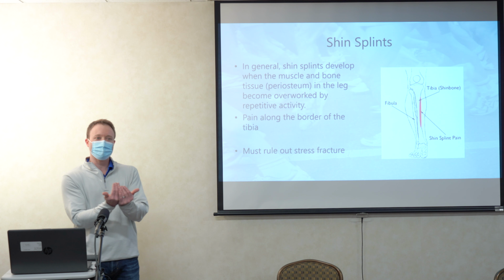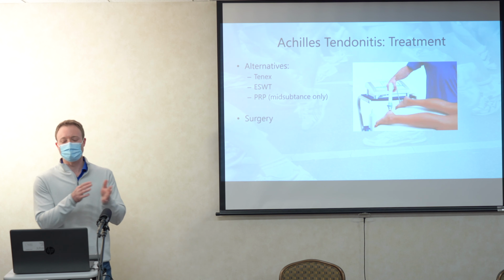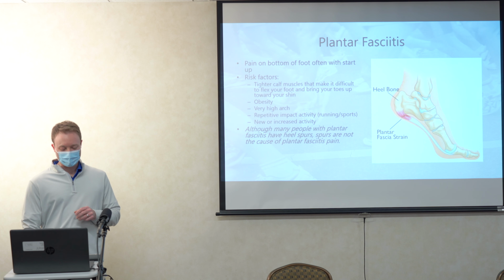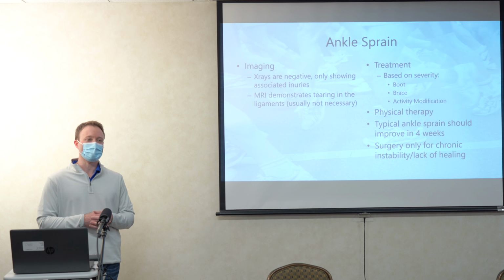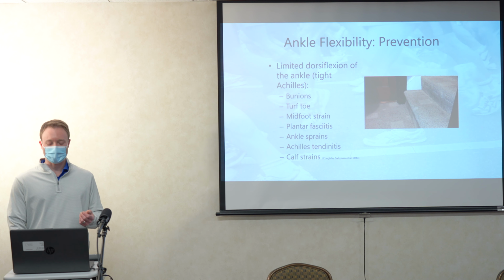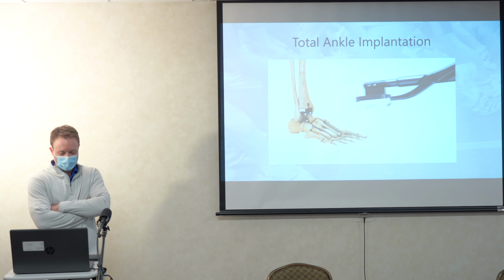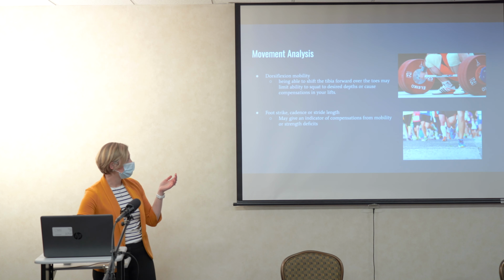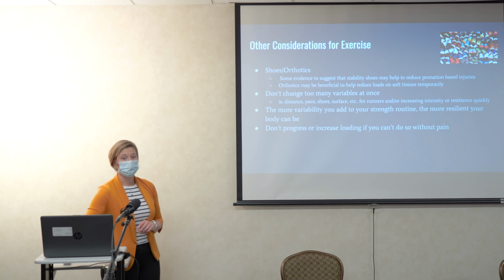Common Foot & Ankle Injuries with Dr. Adam Miller Beacon Orthopaedics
Dr. Adam Miller, Foot and Ankle Specialist with Beacon Orthopaedics will discuss injuries that are commonplace in athletes and weekend warriors alike. TriHealth Physical Therapy will also talk about common treatments for these injuries.

TriHealth, Beacon Orthopaedics and the Cincinnati Sports Club are committed to helping the local community learn more about the impacts of the pandemic on personal health and develop simple strategies to improve the way we live.

Now in its 31st year, and locally owned and operated, Cincinnati Sports Club has grown steadily across 16 sprawling acres at 3950 Red Bank Road in Fairfax, Ohio. It is accessible by three street entrances – at 3950 Red Bank Road, 5535 Murray Avenue and 3939 Virginia Avenue. For more information about the Cincinnati Sports Club,

TriHealth is hospitals, physicians and the community working together to help people live better. We provide clinical, educational, preventive and social programs through Bethesda North, Bethesda Butler, Good Samaritan Hospital at Evendale, Good Samaritan and McCullough-Hyde hospitals and more than 140 other locations throughout Greater Cincinnati. This includes an ambulatory network, physician practices, research division, employer-based health services, hospice care, and fitness.